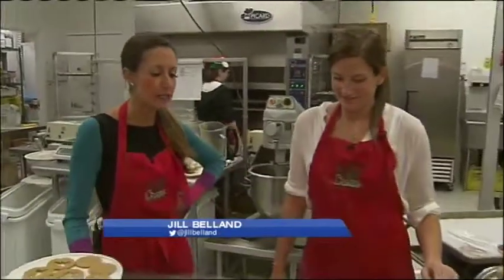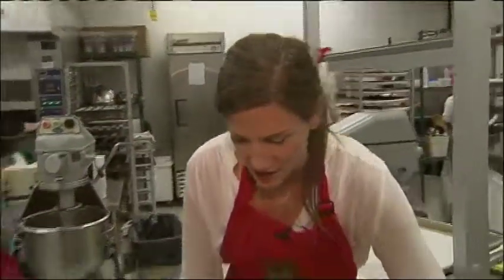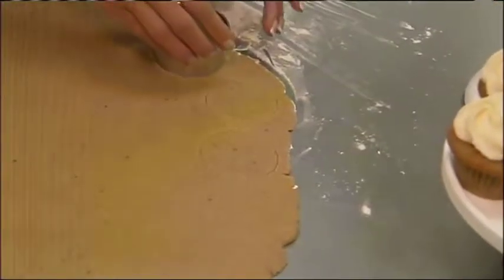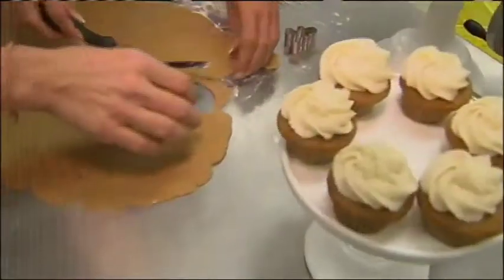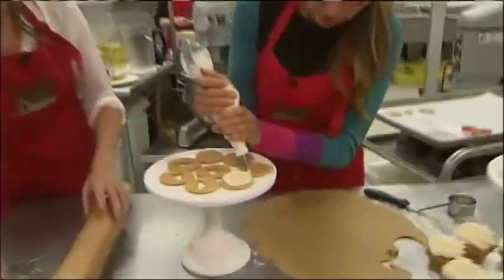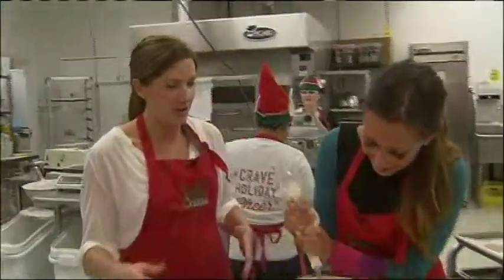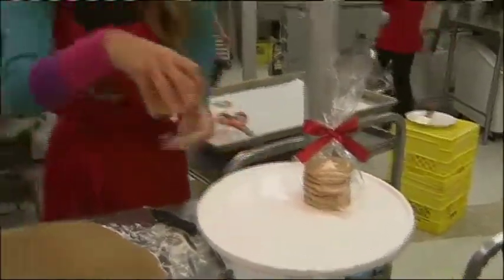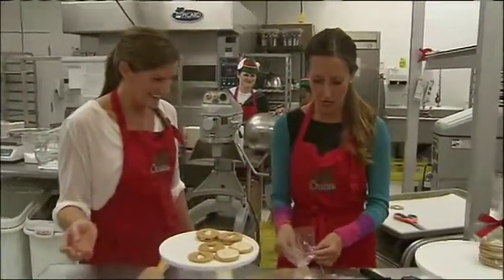Crave Cupcakes (4 of 5) - December 3rd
The smell of Christmas baking is in the air when Jill heads to Crave Cookies and Cupcakes to showcase some holiday recipes and find out how to make the perfect gluten-free brownie!